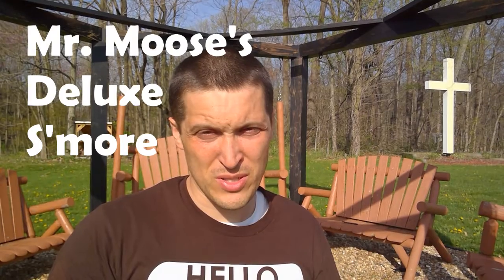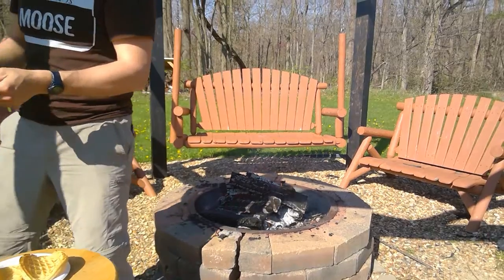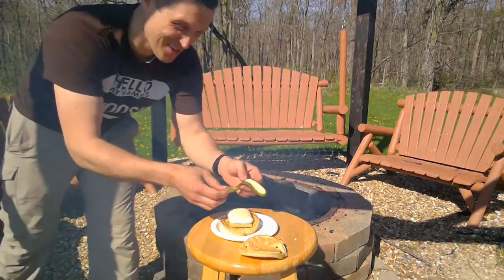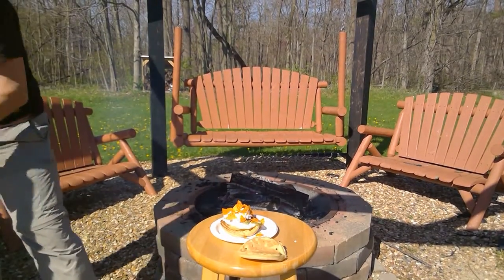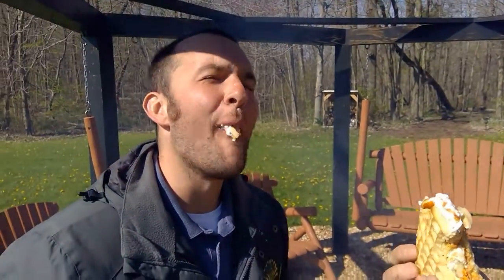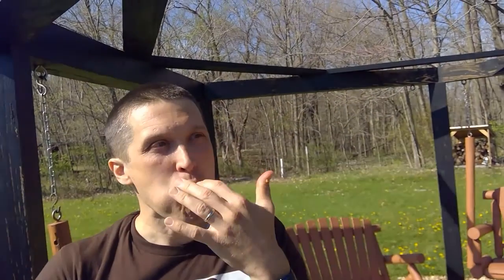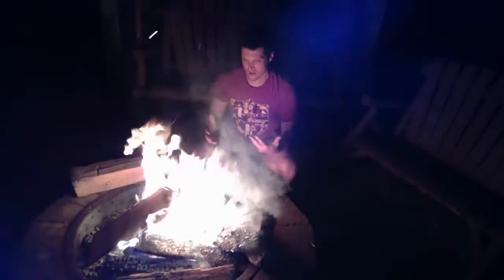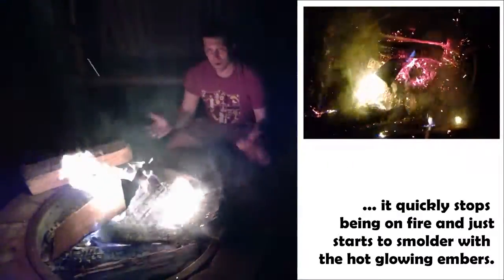INSIDE CAMP Campfire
Mr. Moose, the Program Director at Eagle Crest Camp, explores areas on camp and tries to provide fresh insight on faith and life while also participating in a fun activity.   In this episode, Mr. Moose explores the campfire and shares his special recipe: Mr. Moose's Deluxe S'more.